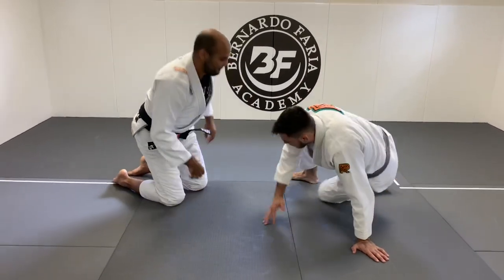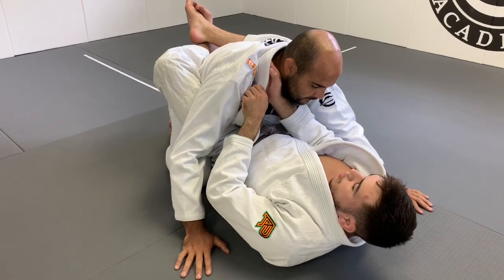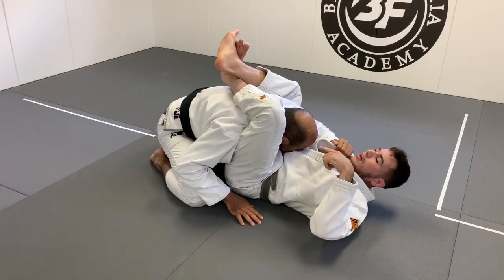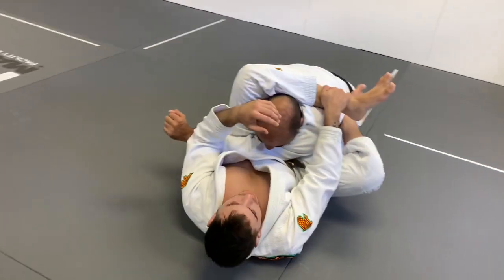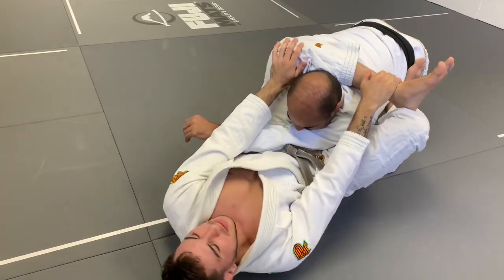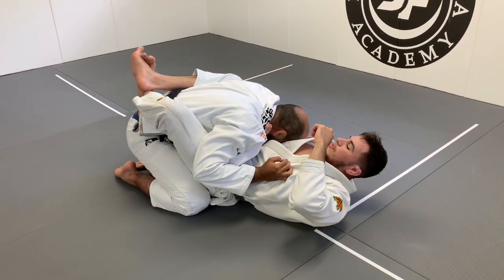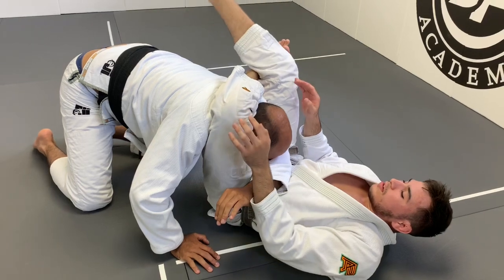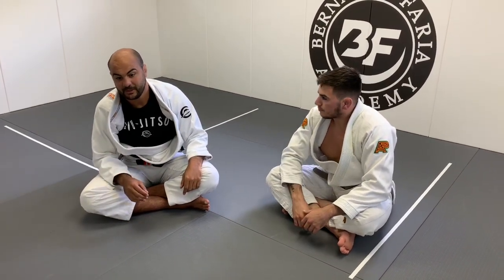Surprising BJJ Triangle Choke From Closed Guard by Giancarlo Bodoni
Surprising BJJ Triangle Choke From Closed Guard
In this BJJ Techniques video, Giancarlo Bodoni demonstrates a Surprising BJJ Triangle Choke From Closed Guard.